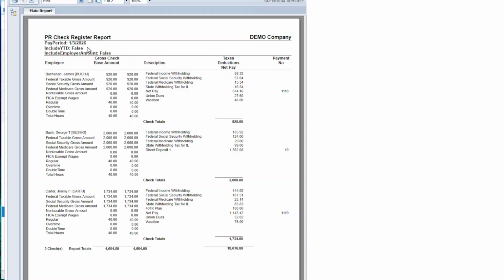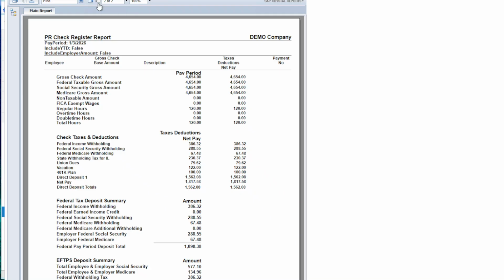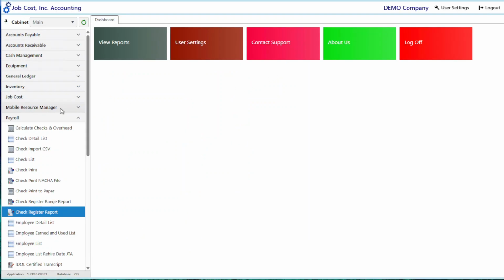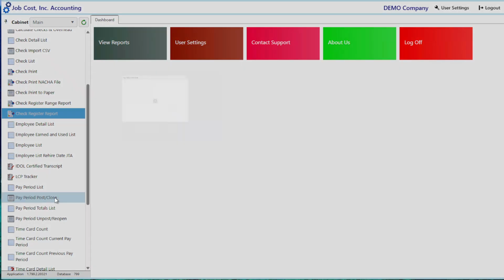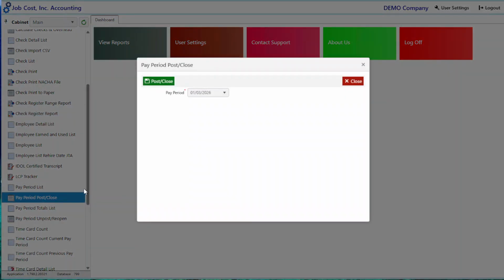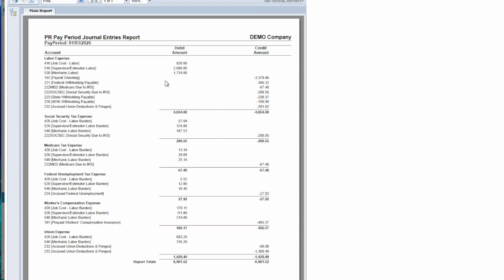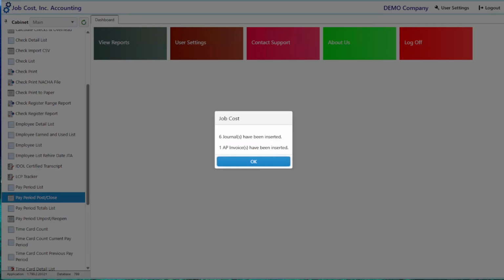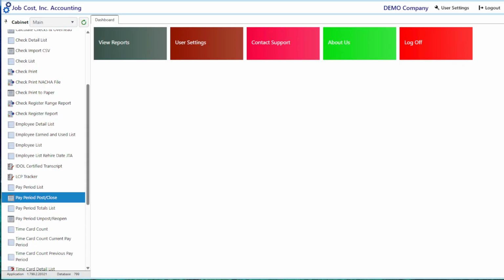JobCost.com PR Post Close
This is a Jobcost.com video tutorial on how to Close a Week of Payroll.